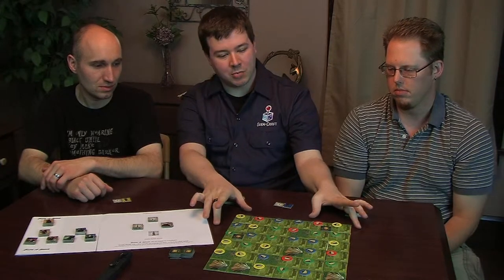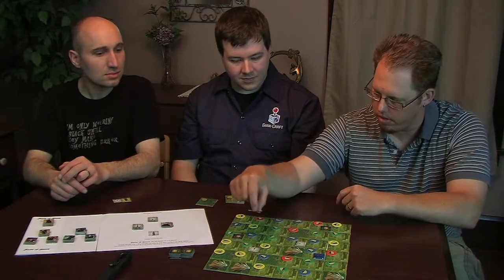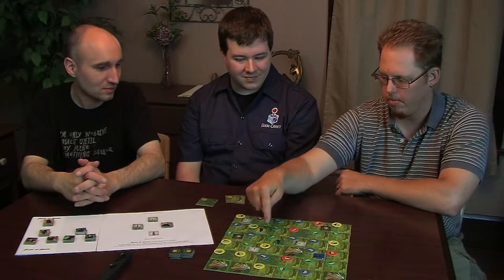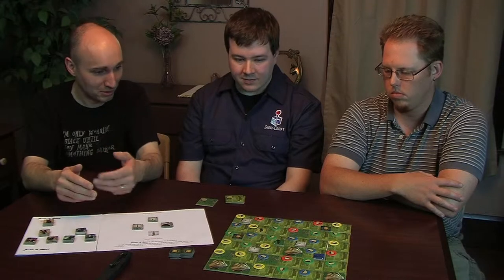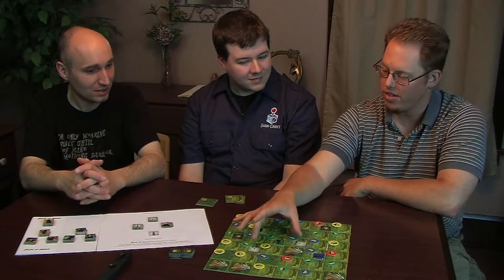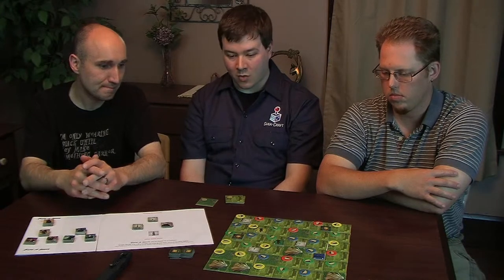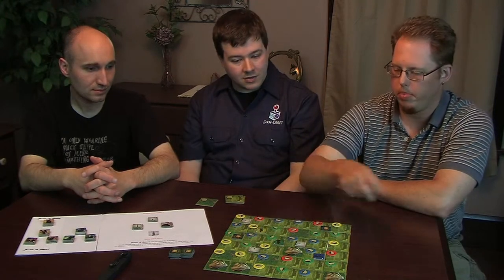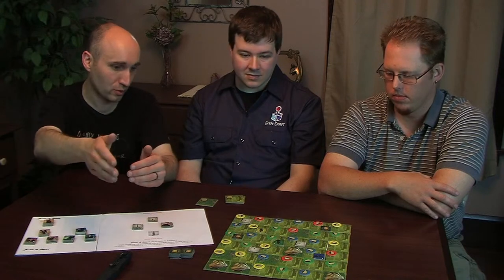Realm of Heroes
Geek-Craft.com's review of the upcoming game Realm of Heroes from Mr. B Games. Produced by OpentheBoxGames.com